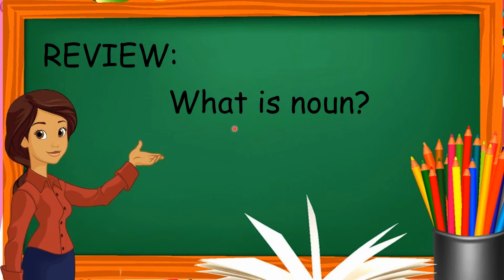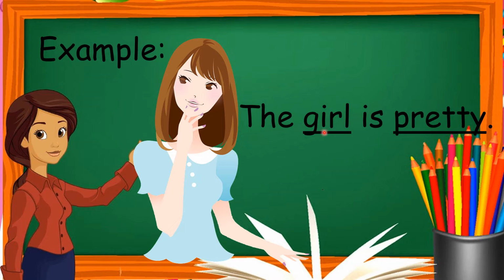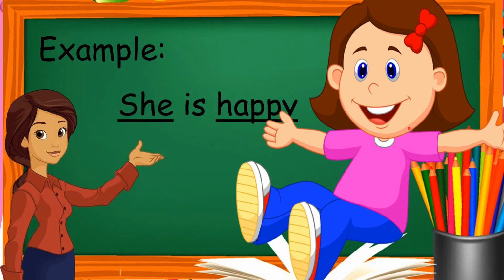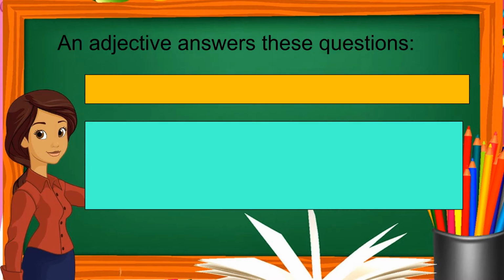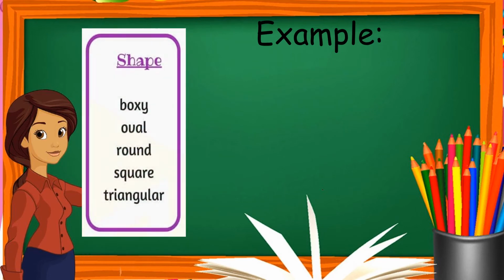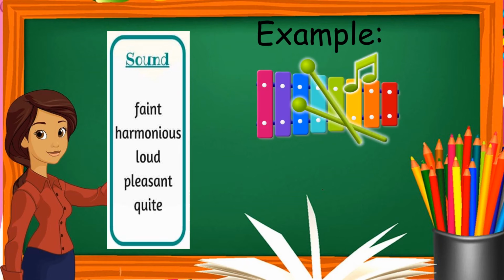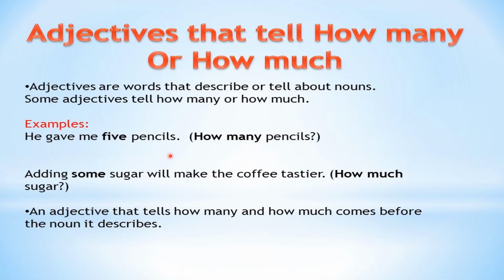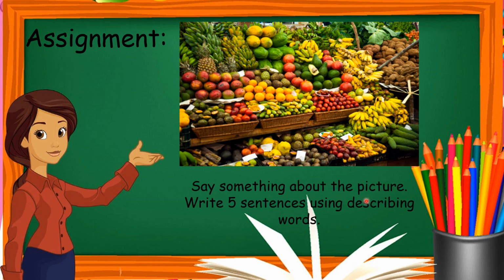What is an Adjective?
Identifying adjective in a sentence.